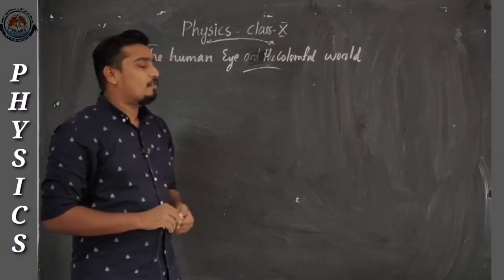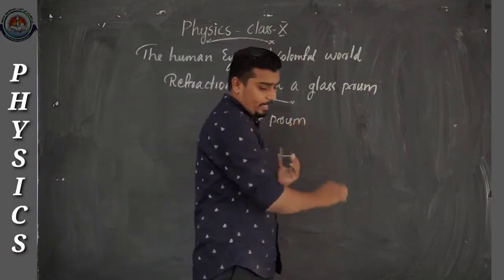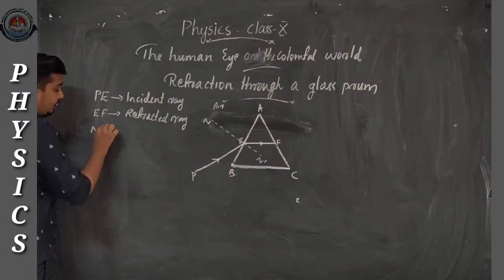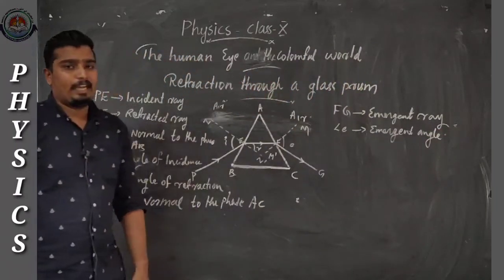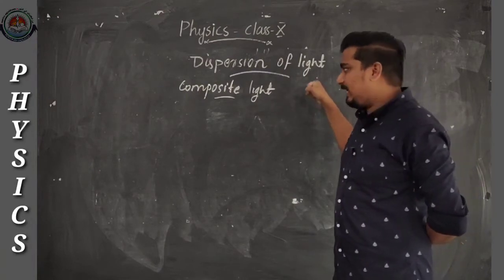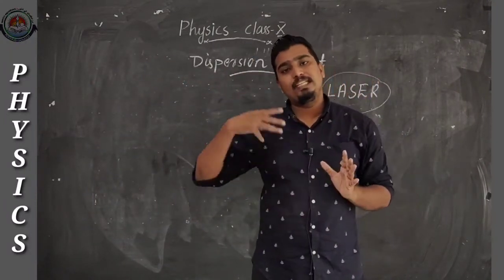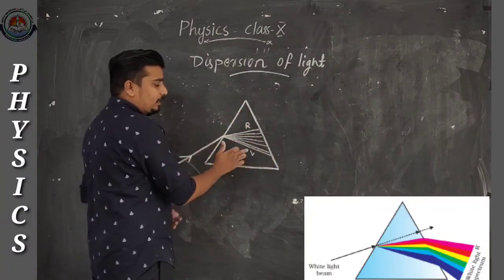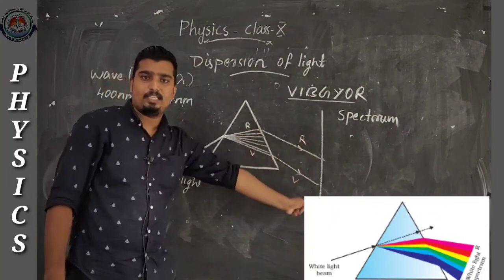Class X Physics 07-08-2020